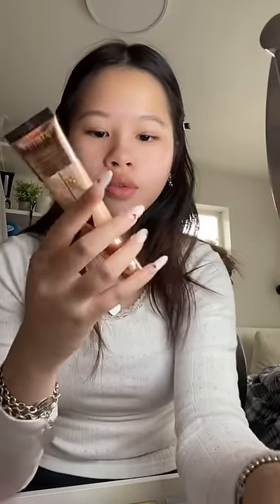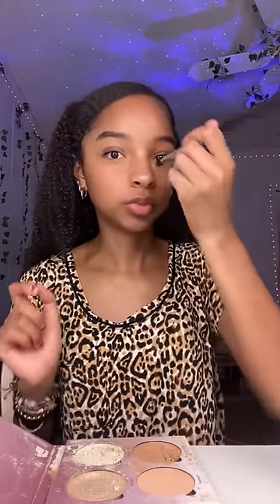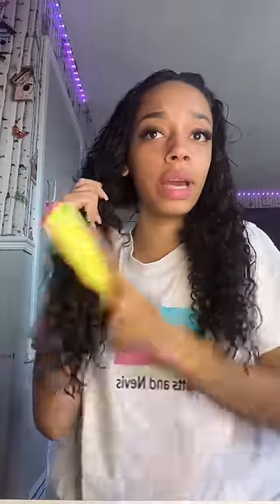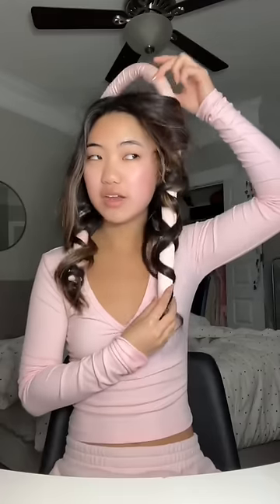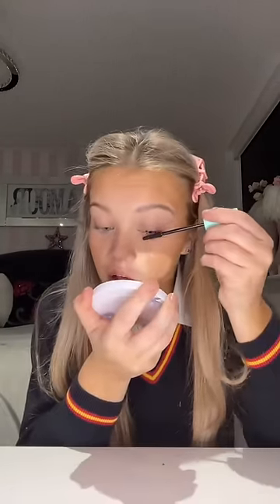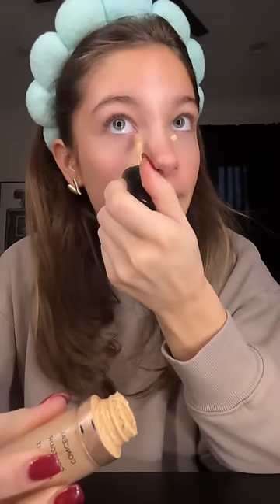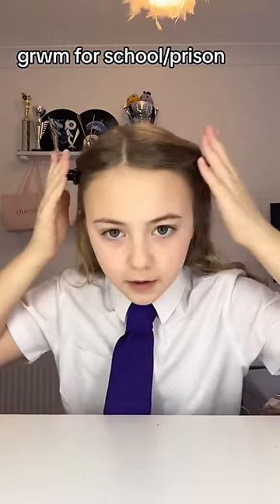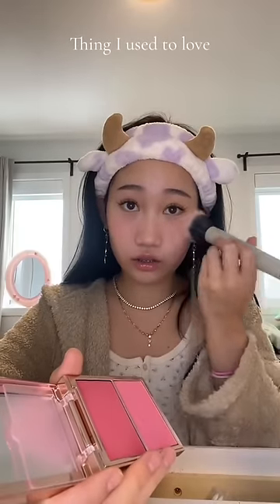GRWM ( Get Ready With Me ) Makeup Tutorial Tiktok Compilation ❤️(Skincare, Makeup, Outfits) 491🥰